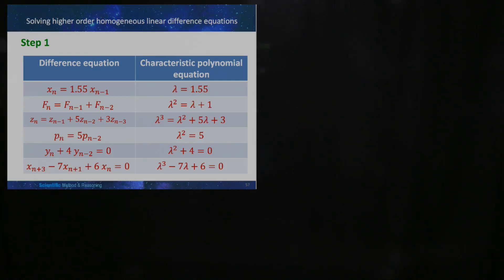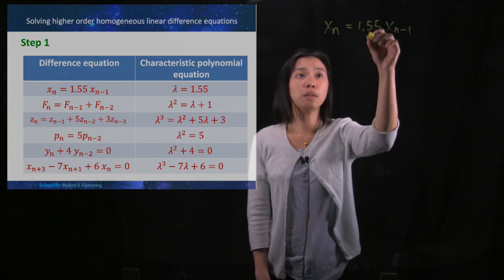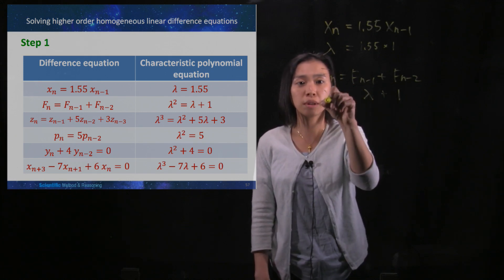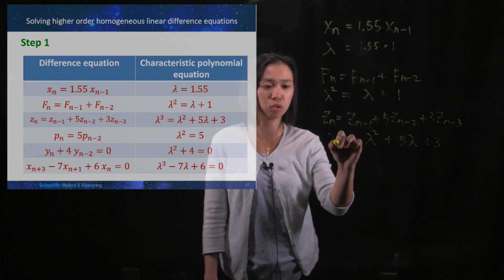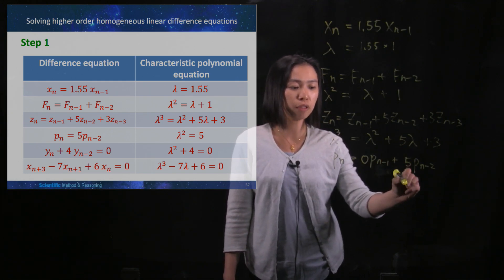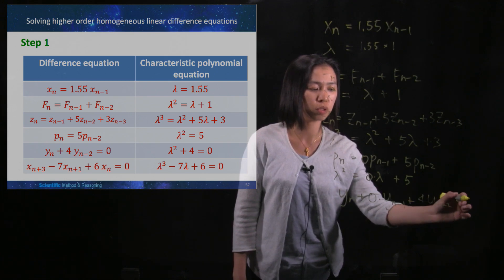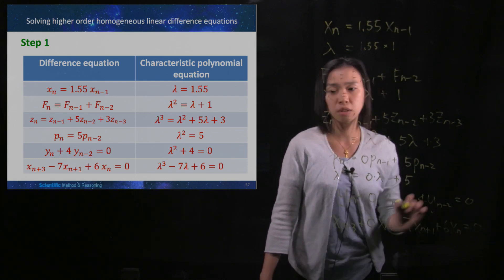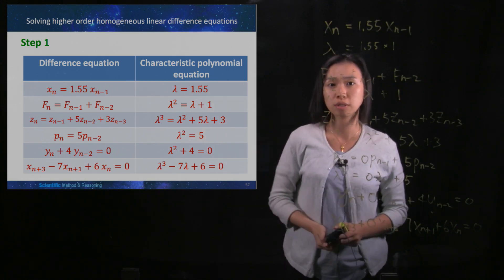Difference Equations Part XXI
Characteristic polynomial equation